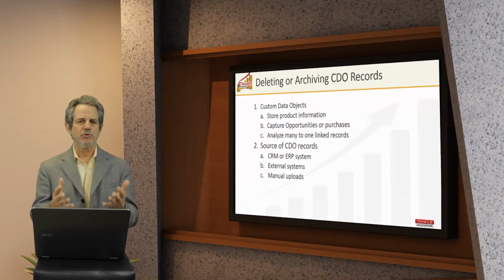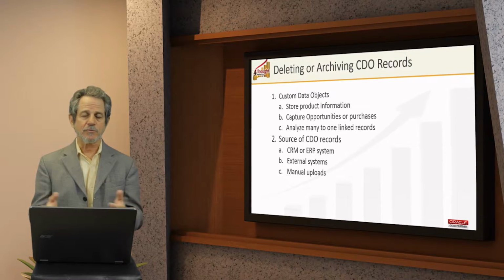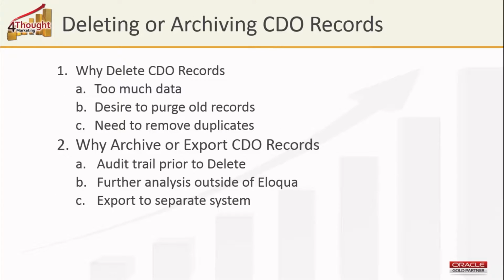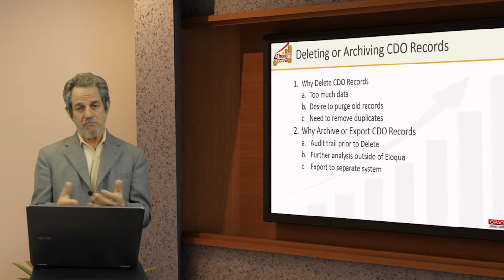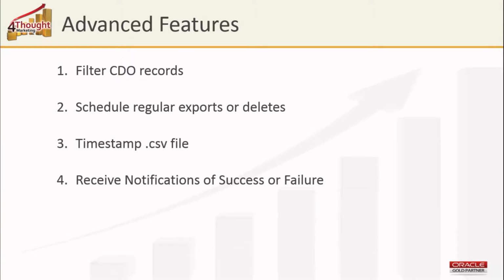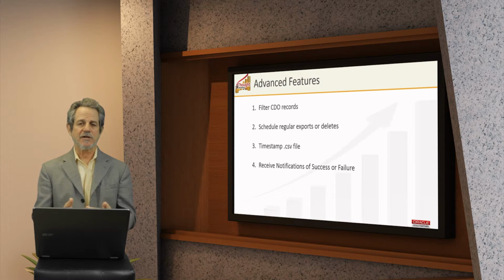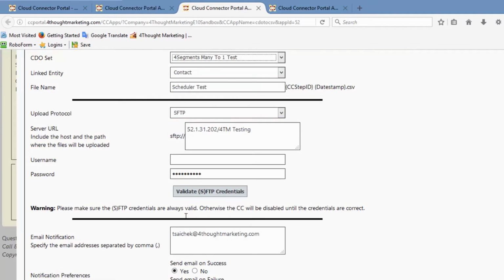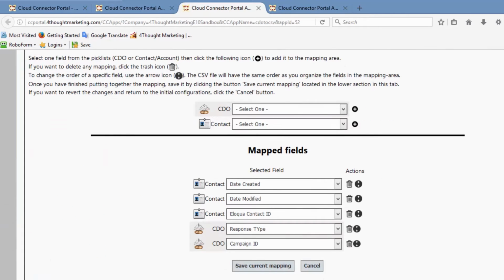4Thought Marketing CDO Deleter with Archive